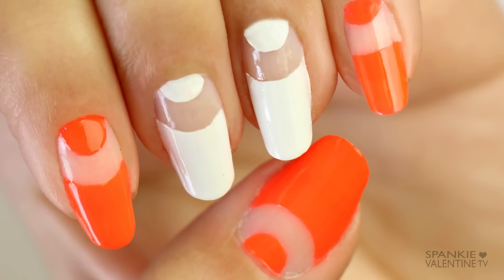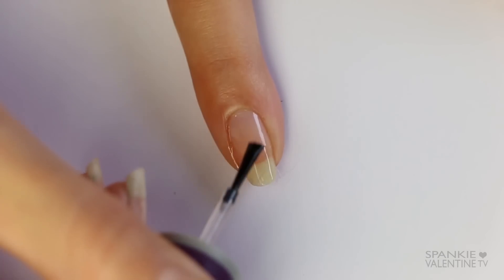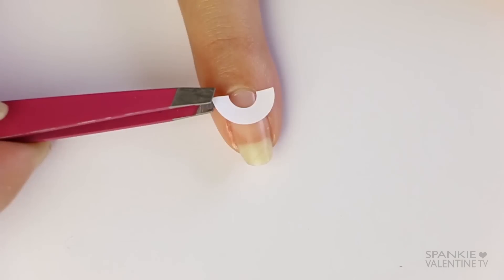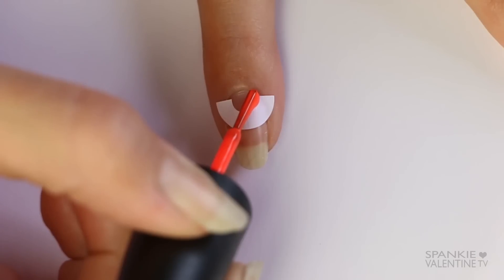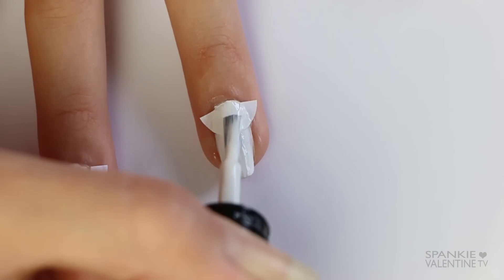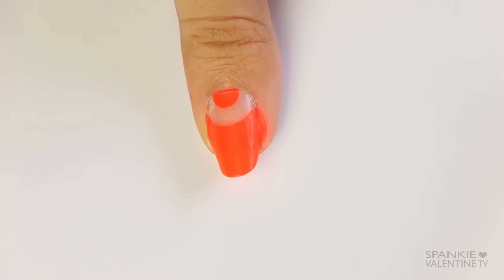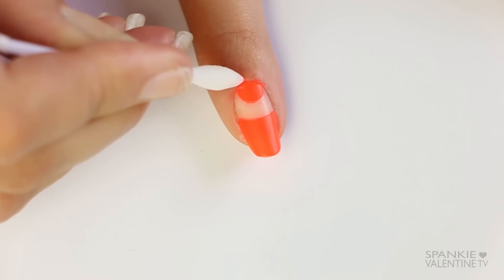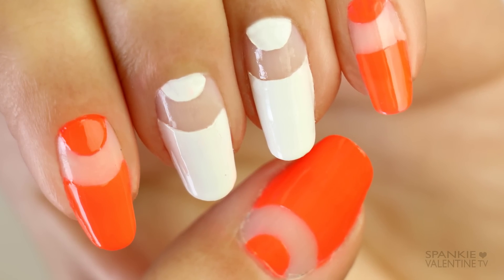Easy Negative Space Nail Art Tutorial ! Summer Nails Art Design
Try this easy negative space nail art design with this simple negative space nails art tutorial!  This is a perfect summer nails art design that only takes minutes for that cute, minimal negative space nail art half moon look!  Share on Facebook

Nail polish used:
∆ Orly Bonder Basecoat
∆ China Glaze Pool Party
∆ Kleancolor White
∆ Orly Sec' N Dry Topcoat

XOXO,
Spankie